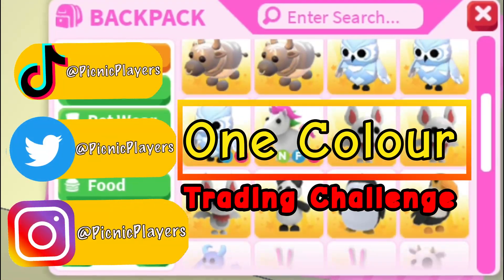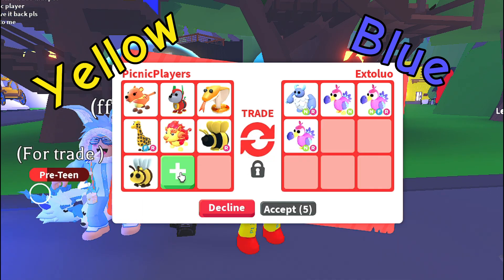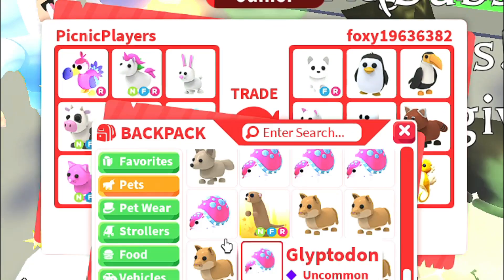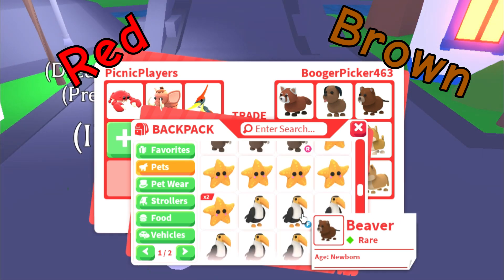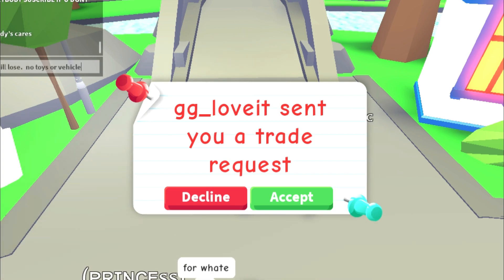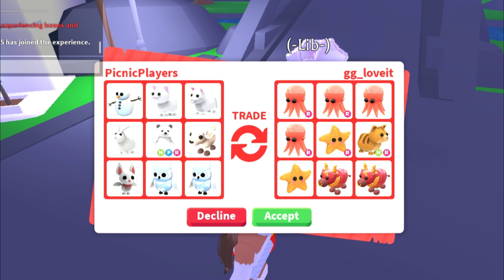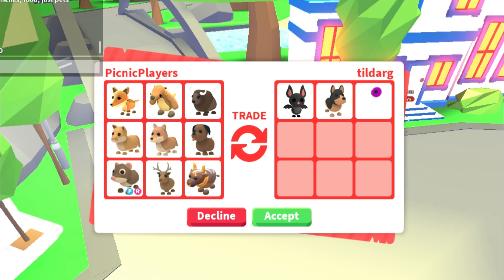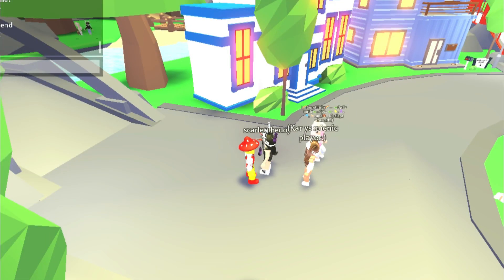ONE COLOUR TRADING CHALLENGE🎨 With Random Players in Adopt Me Roblox🎨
What colour would you put in a challenge like this?

We were trying to play a game with players in Adopt Me to see who could complete the trading box with pets of the same colour only.

Could you fill all 9 boxes with the same colour pet?

We All Play Together

Come and join us on our Discord channel for fun events and even more giveaways!!

We have the licenses for all the music played on this video.